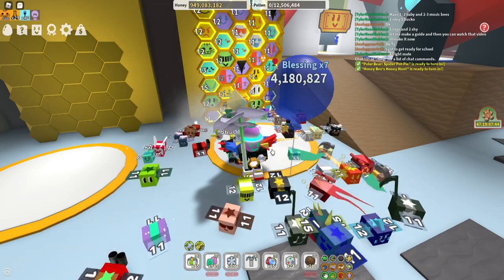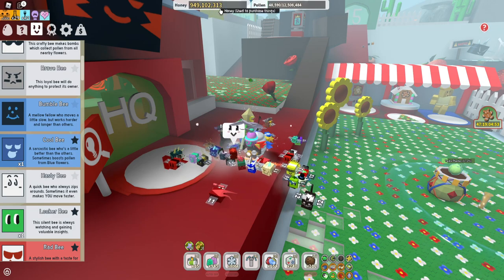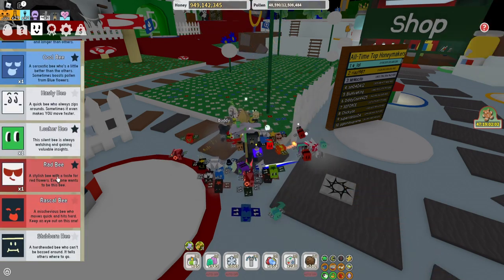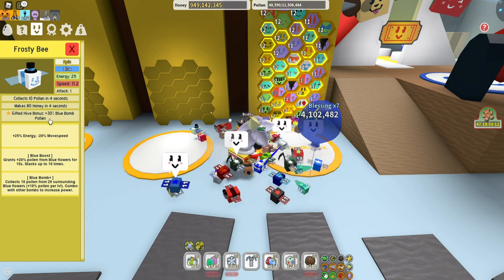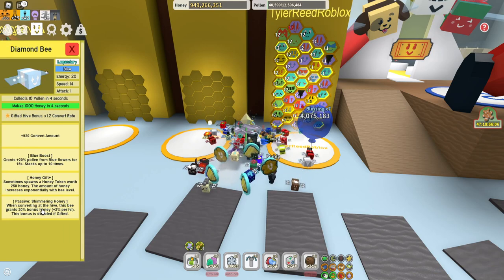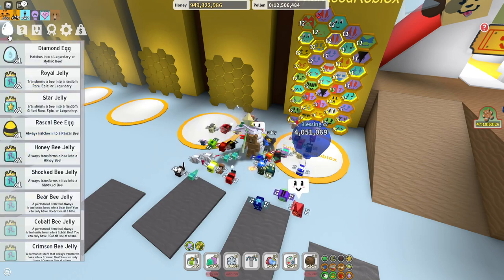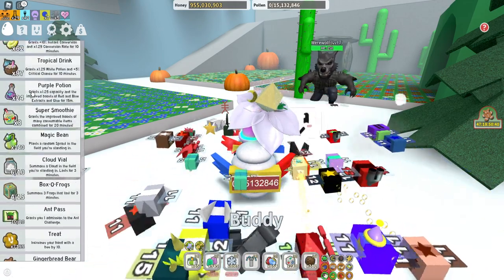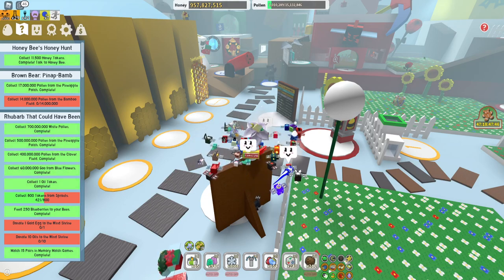ULTIMATE MIDGAME GUIDE 2022 Bee Swarm Simulator TUTORIAL BEESMAS UPDATE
So in this Video we will be talking about Mid Game Stages and i will give y good mixed hive Comp and also i will be talking about mistakes people do when in Midgame.

This is part 1 i will probably make more video tutorials like this in the future if you guys like it :)